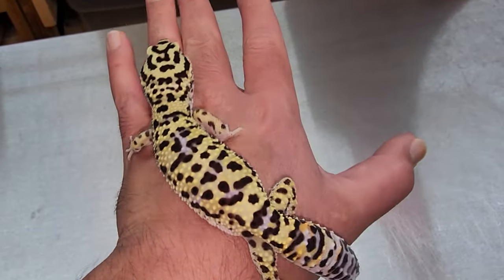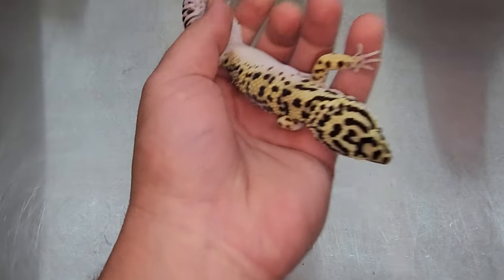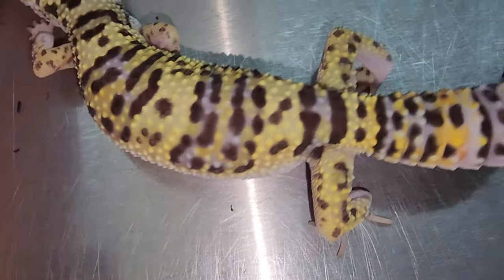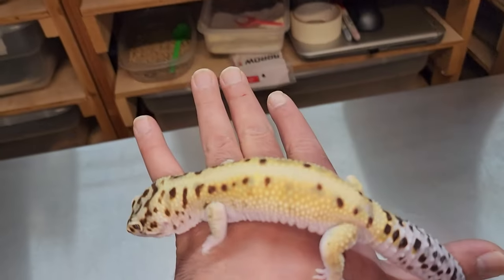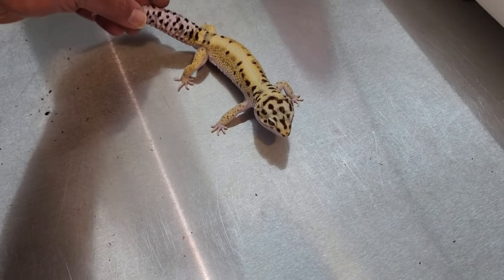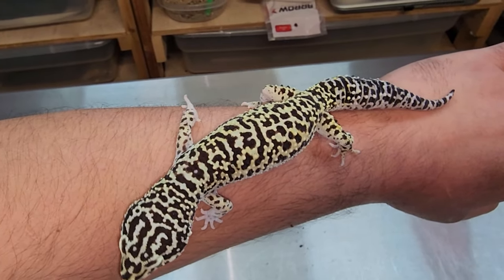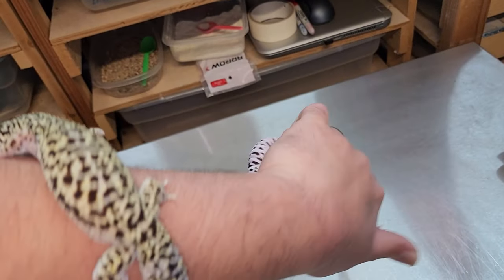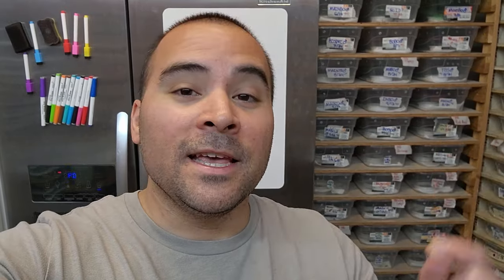New leopard gecko MORPH: the BUMBLEBEE!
Hello gecko guys and gals! This video focuses on the new leopard gecko morph we have coined and created call the "bumblebee." The video will talk about what ingredients are necessary to make your own bumblebees or feel free to buy one from us today

Don't forget to sign up for our newsletter and get 10% off your first purchase and an opportunity to continue to get 10%+ off all future purchases when you leave a review! :D :D

We look forward to getting to know you personally, so message myself Frank at or give me a call to talk geckos & MORE!

*Email them and say Geeky Gecko Creations sent ya ;)